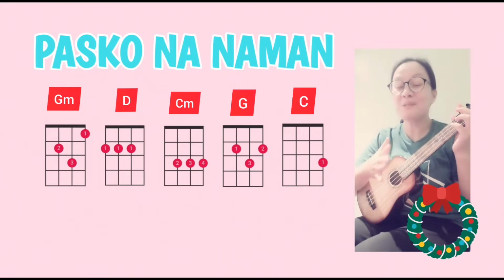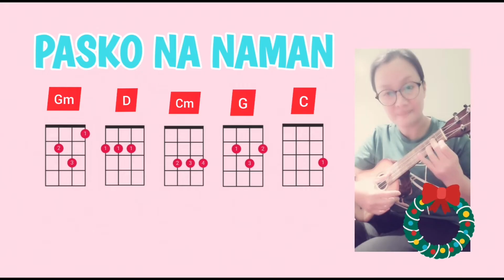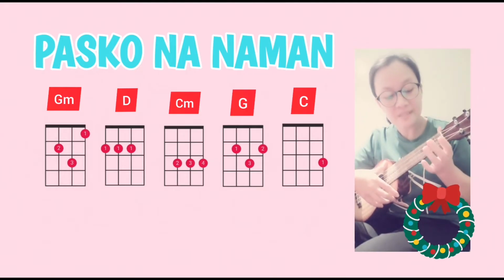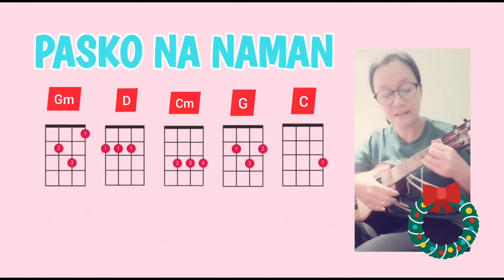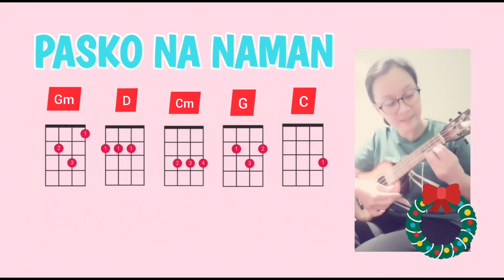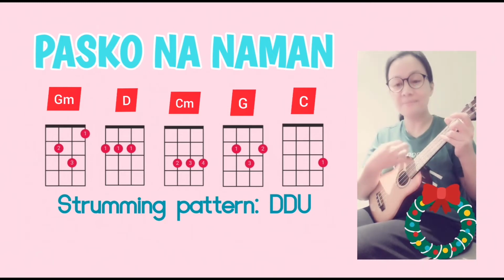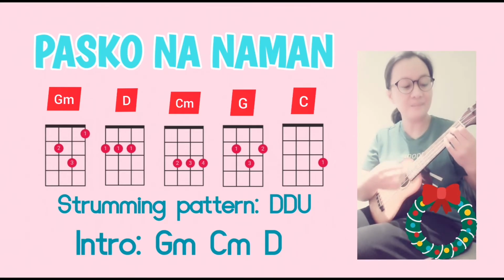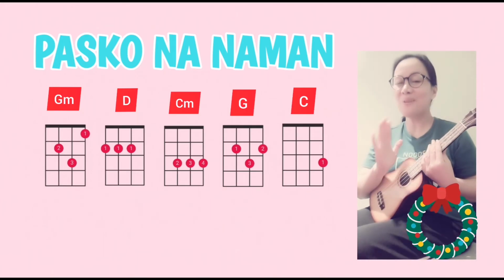PASKO NA NAMAN Ukulele Tutorial